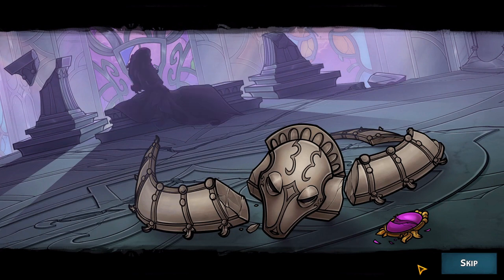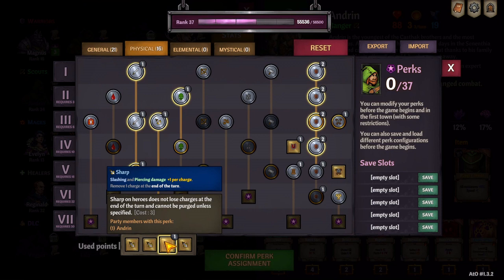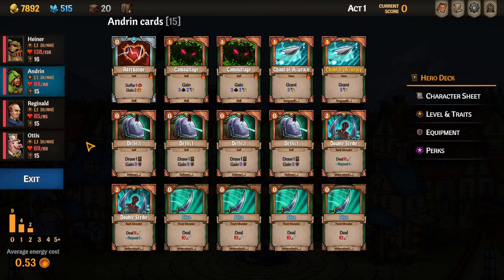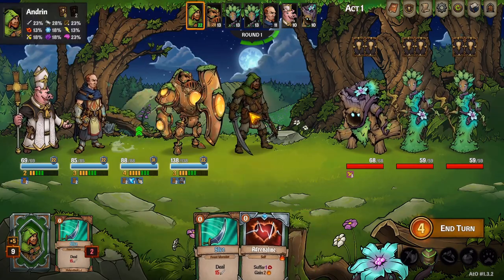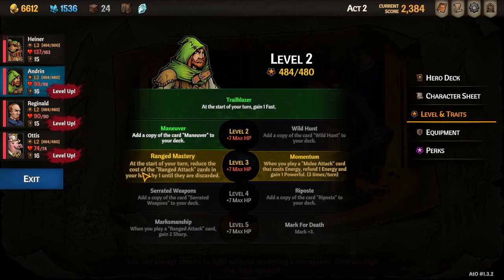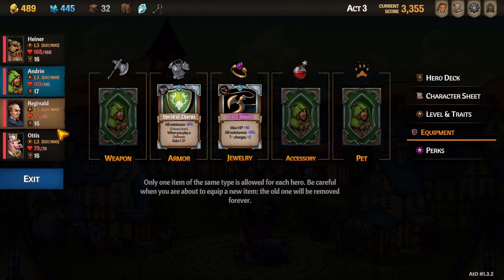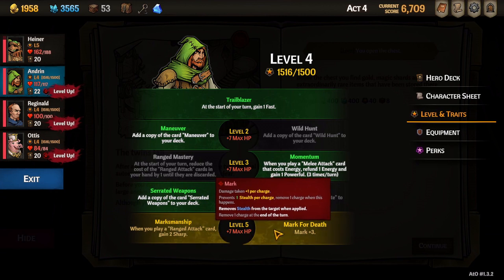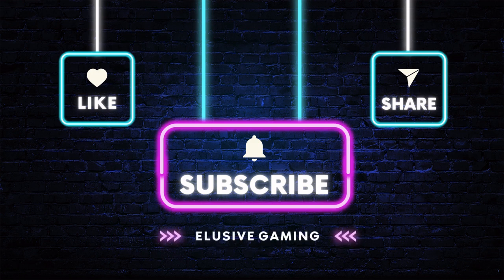Andrin Sharp! Dps Build Guide - Across The Obelisk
Want to know how to successfully cross the obelisk? Want to be able to do over 100 damage with a single zero-cost slice?
If yes then this is the guide for you. In this video, I cover how to build the sharp build for Andrin in across the obelisk.